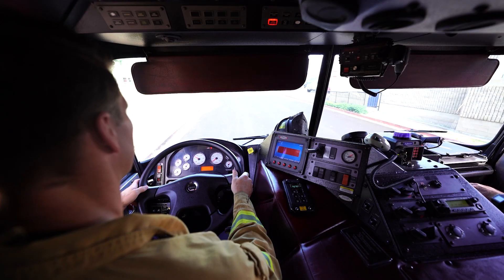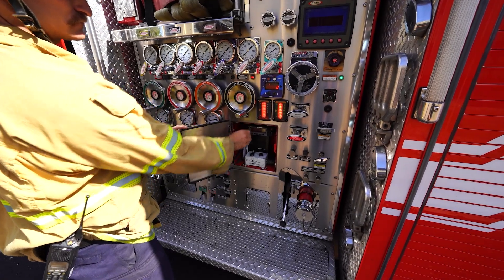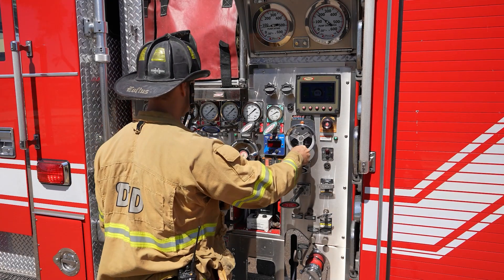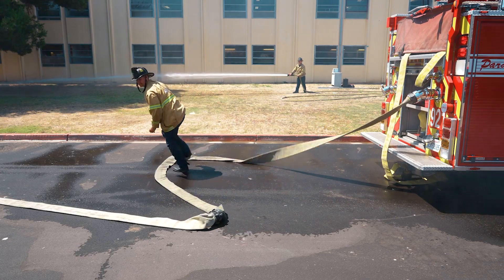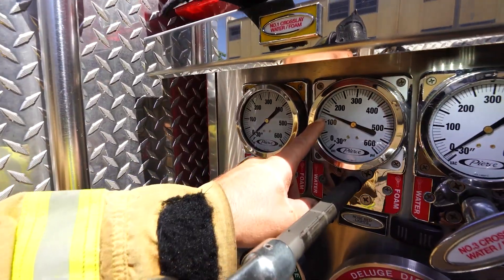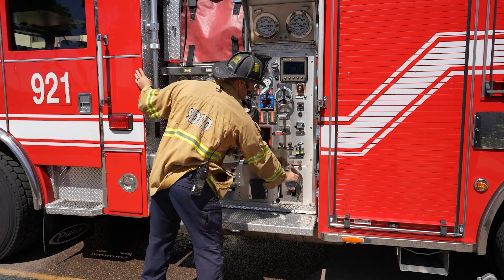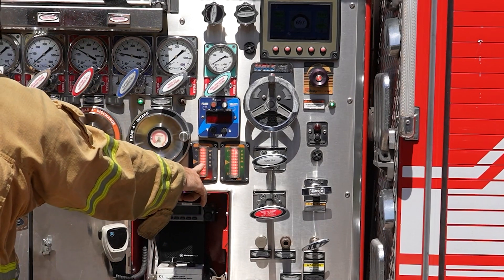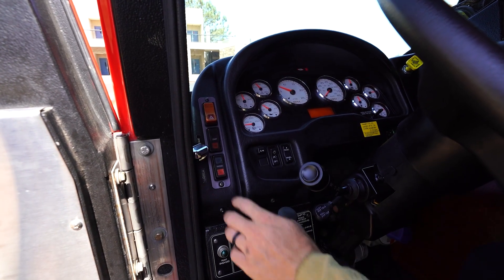ECC Engine Company Changeover Operations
This videos outlines how to conduct a Changeover Operation.